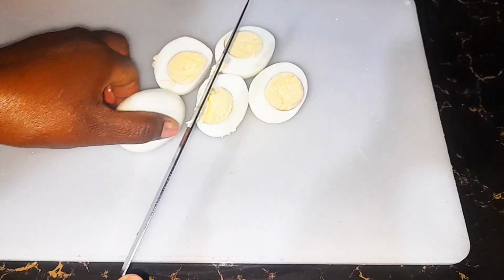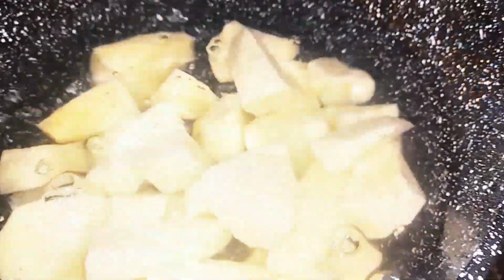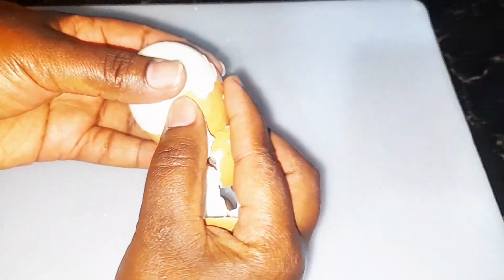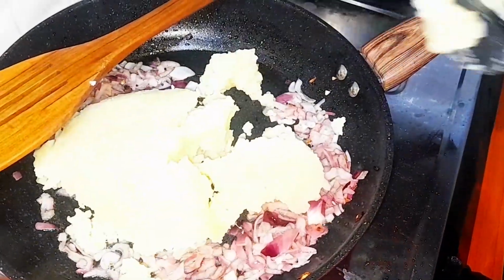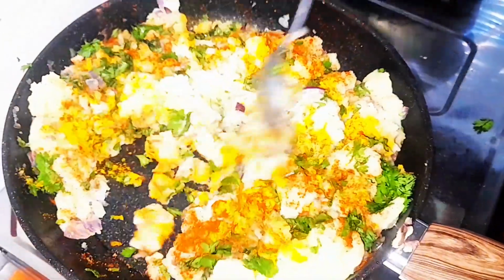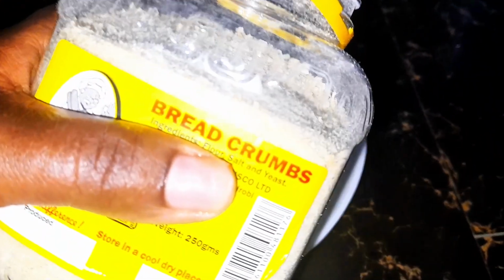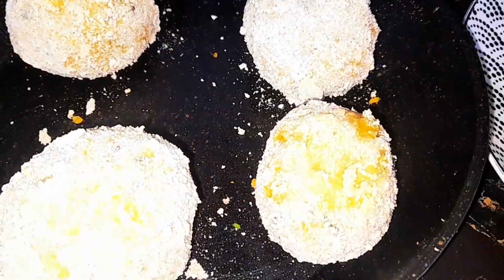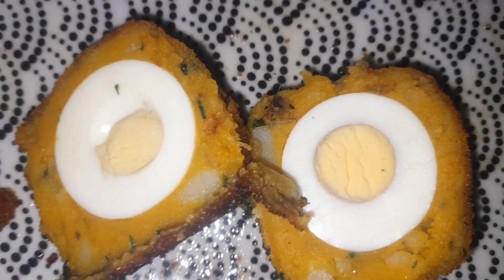Quick & Easy Deviled Eggs Recipe - Perfect Appetizer in Minutes!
How to Make Perfect Deviled Eggs with Potatoes – Quick & Easy Recipe!**

Welcome to Hazel's  Kitchen! In today’s video, I’ll be showing you a **simple yet delicious recipe for deviled eggs with a twist – using potatoes (Irish potatoes)! If you’re looking for a crowd-pleasing appetizer or a unique side dish, this recipe is perfect for you. Follow along as I break down each step to make these crispy savory deviled eggs with added potato goodness.

**Ingredients Needed:**
- Hard-boiled eggs
- Irish potatoes (boiled and mashed)
- Salt and pepper
- spices (for garnish)
- Fresh herbs (optional for extra flavor)

Why You’ll Love This Recipe:
This unique twist on classic deviled eggs is rich, crispy. Perfect for family gatherings, holiday parties, or as a snack anytime you crave something savory and satisfying!